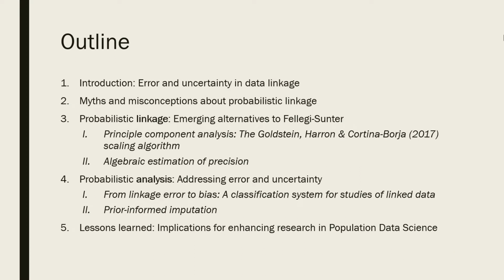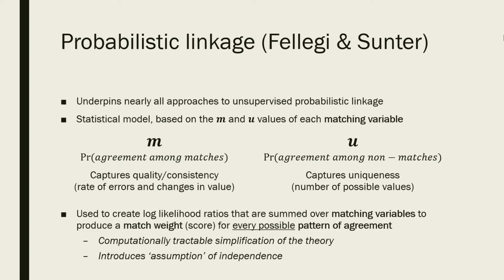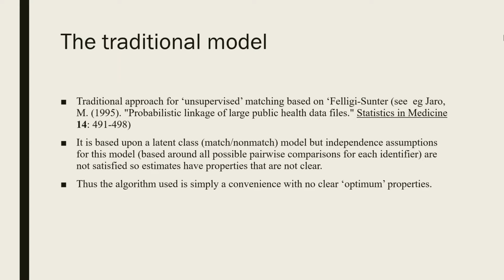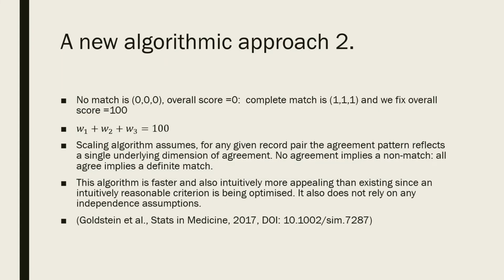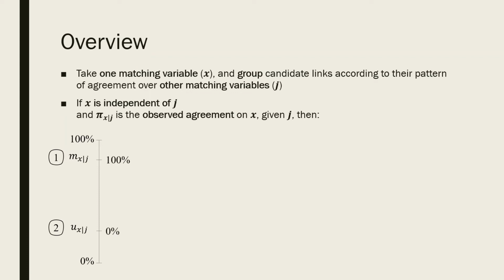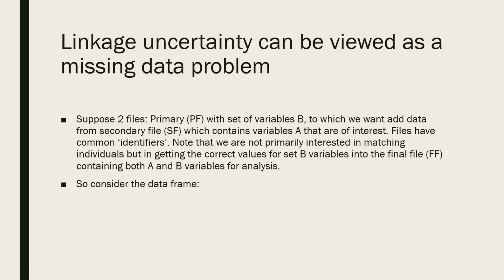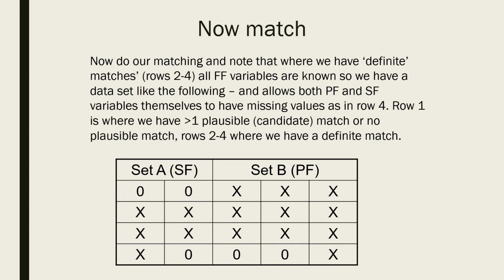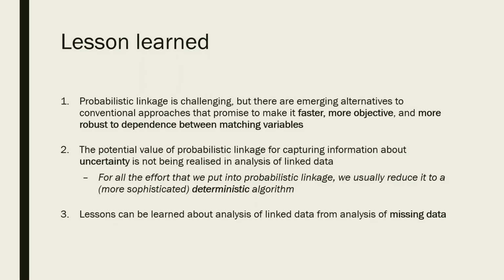Future Directions in Probablistic Linkage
This seminar will start by examining some common misconceptions about probabilistic linkage and its relation to deterministic techniques, highlighting important differences that do exist and introducing emerging alternatives to the Fellegi-Sunter approach. We will then look at how probabilistic linkage techniques can be built on and used to support analysis that carries information about error and uncertainty in linkage though to results and conclusions.